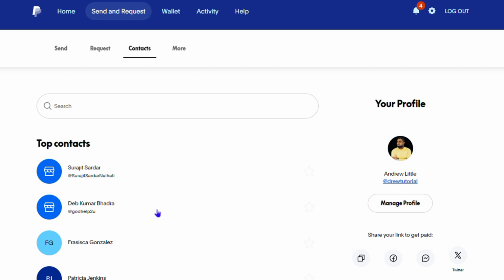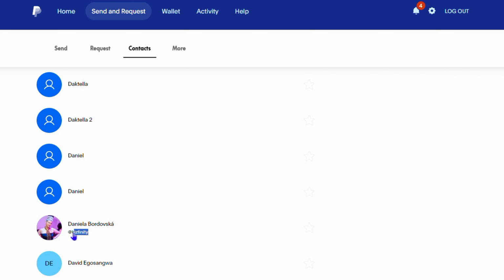How to Check WHO in Your Contact List Has a PayPal Account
In this video, we'll show you a simple trick to find out who in your contact list is using PayPal. This can be super useful for online transactions, business collaborations, or even just for personal curiosity. Watch till the end to learn this quick and easy method!